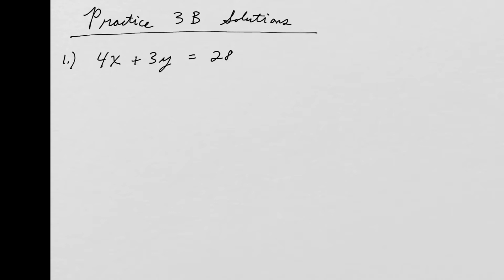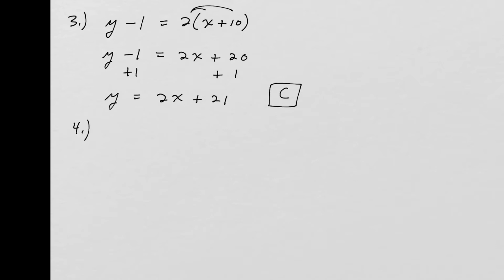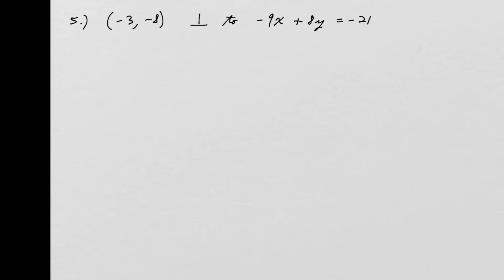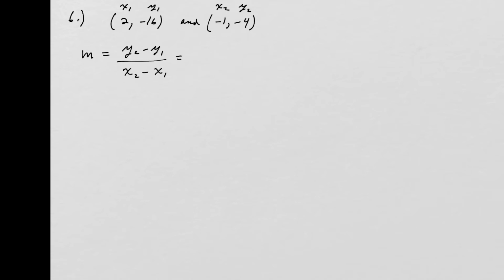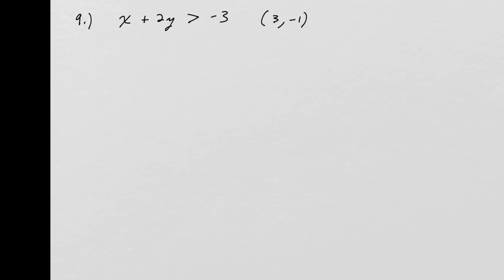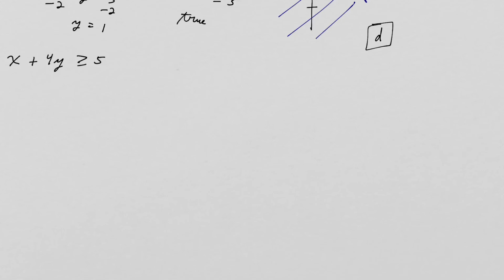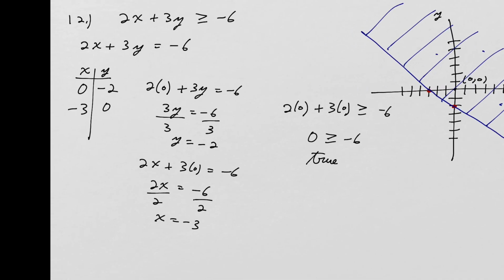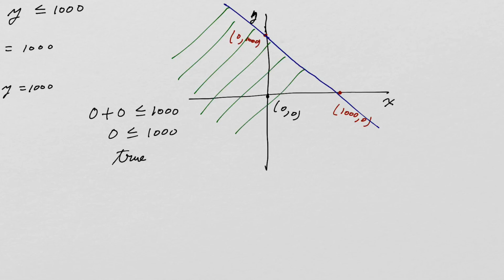Practice 3B Solutions